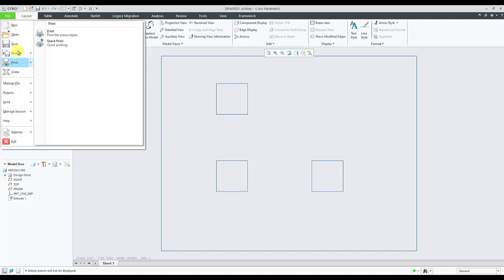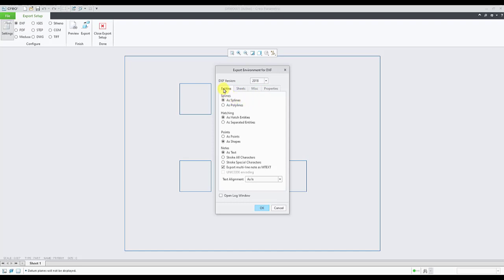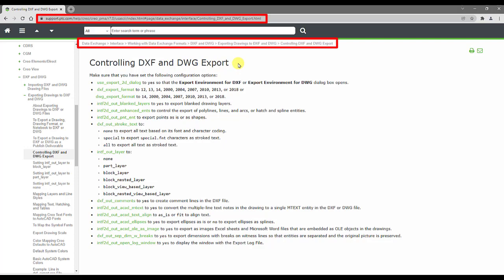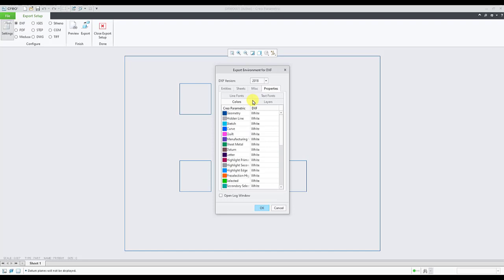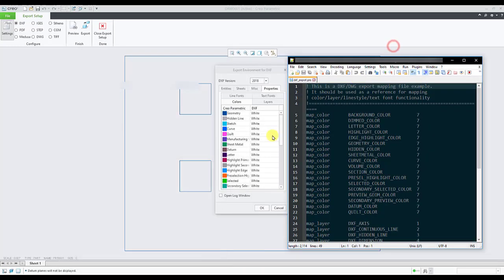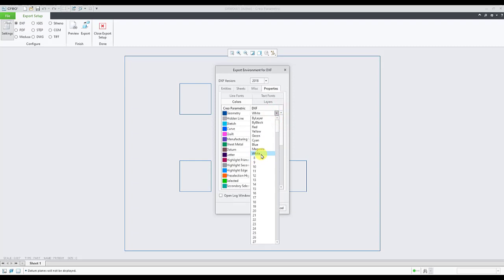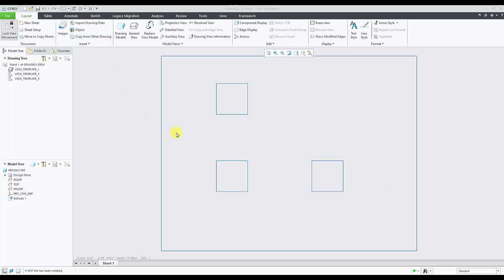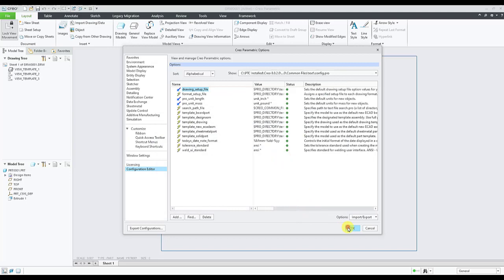How to set configuration option about export DXF/DWG file in Creo Parametric